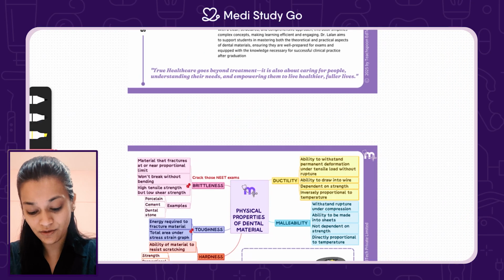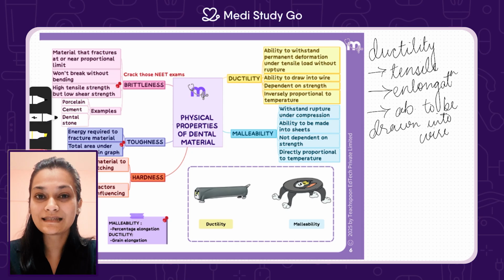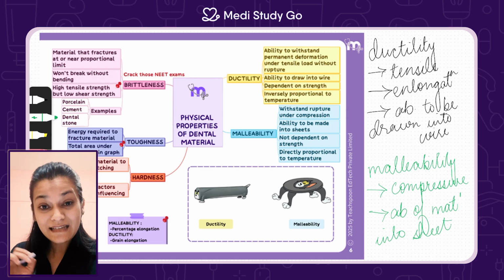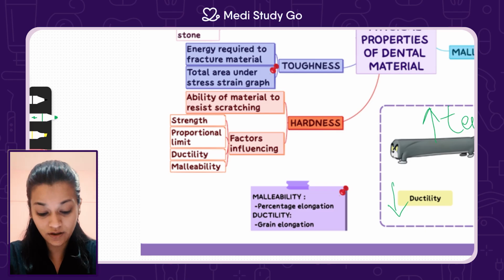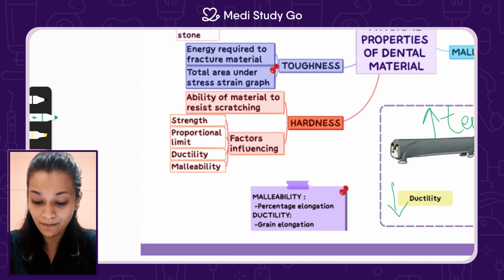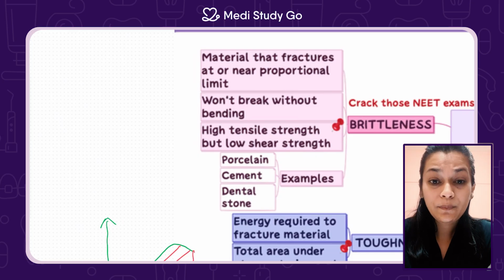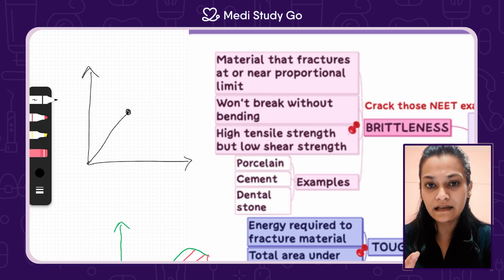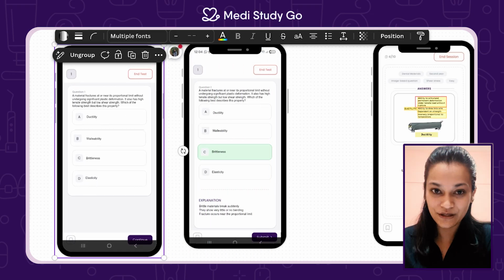Dentistry 101 | Dental Materials | Physical properties | BDS 2nd Year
This lecture covers ductility, malleability, hardness, toughness and brittleness exactly the way these topics are expected in short notes, viva and MCQs for BDS second year.
The session starts by clearly differentiating ductility and malleability using tensile and compressive loads, making it easier to remember which property applies to wires and which applies to sheets.
It then explains hardness, addressing a common point of confusion for students, why hardness is not the same as strength, and how proportional limit, ductility and malleability influence hardness.
The lecture further links these properties to the stress strain graph, explaining toughness as the total energy required to fracture a material and brittleness as fracture occurring at or near the proportional limit with minimal or no plastic deformation.
The video ends with a flashcard based revision and a direct MCQ, closely matching how these concepts are tested in university exams and NEET MDS.

Timestamps

00:00:03 Introduction and exam relevance
00:00:38 Ductility definition and tensile load
00:01:21 Key features of ductility
00:01:34 Malleability compressive load and sheets
00:02:12 Effect of temperature on ductility and malleability
00:02:52 Hardness definition and common misconception
00:03:27 Relationship of hardness with strength ductility and malleability
00:04:03 Toughness explained using the stress strain graph
00:04:52 Brittleness and fracture near proportional limit
00:05:31 Examples glass ceramics dental stone and cement
00:06:08 Flashcard revision on ductility
00:06:20 MCQ identifying brittleness
00:06:44 Revision using MCQs and flashcards